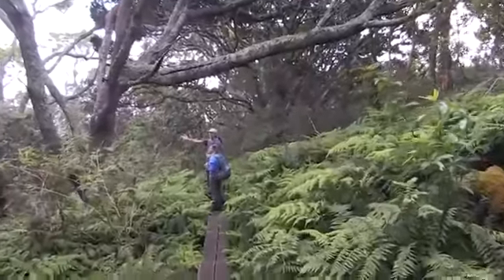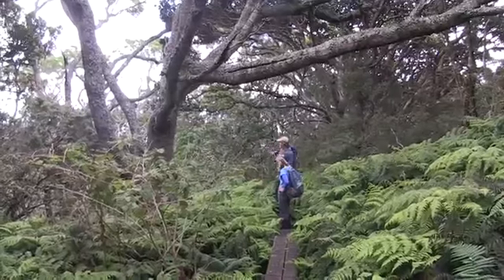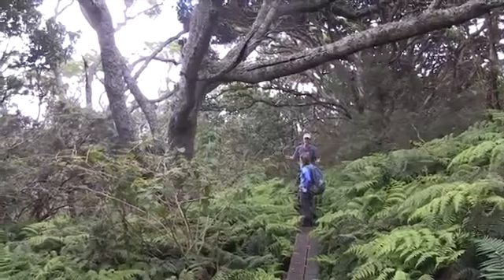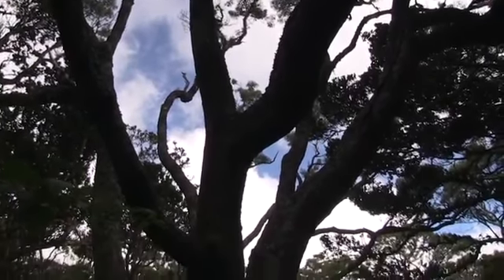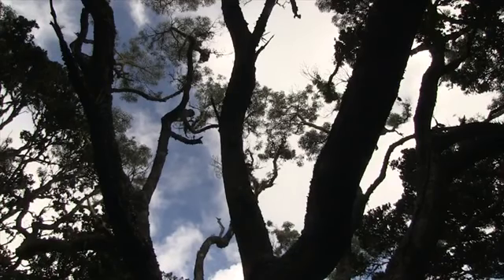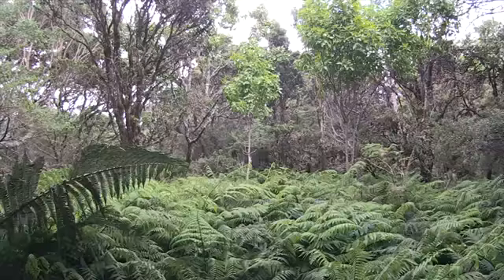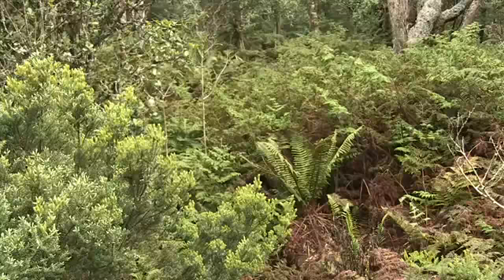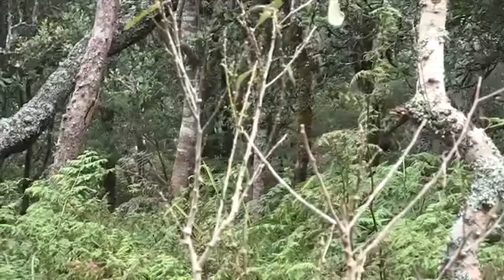Waikamoi NAPP Media Clip